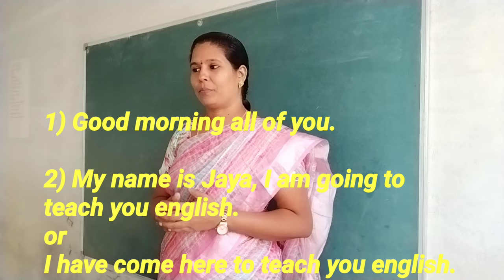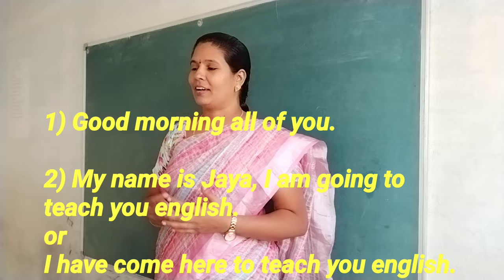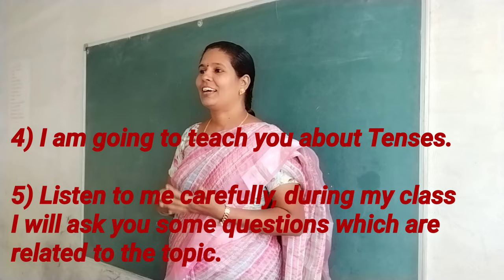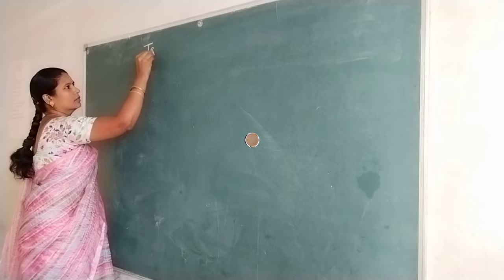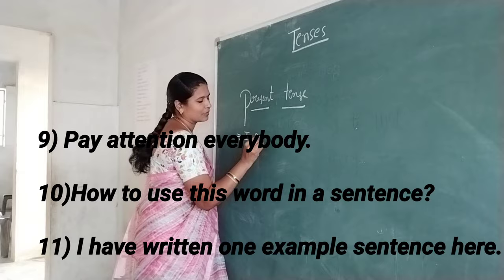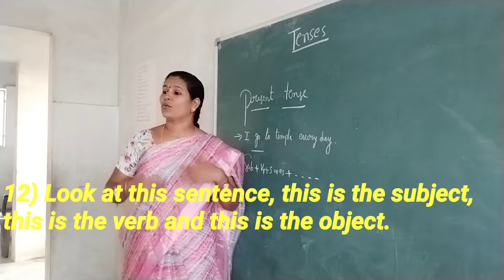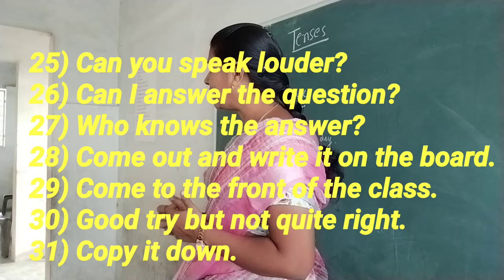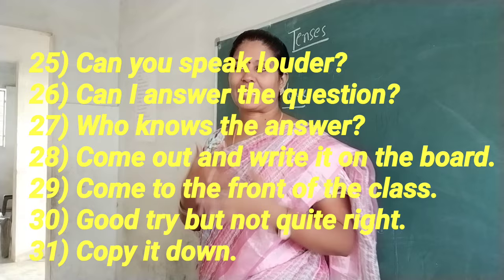I am bad at English but how to give demo/ Demo lecture phrases